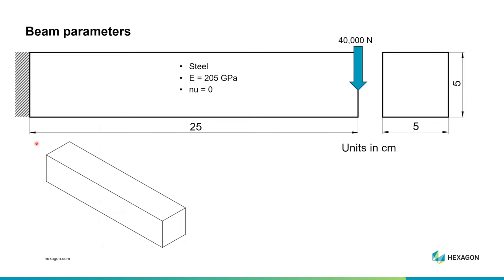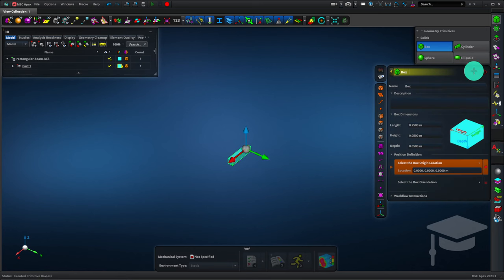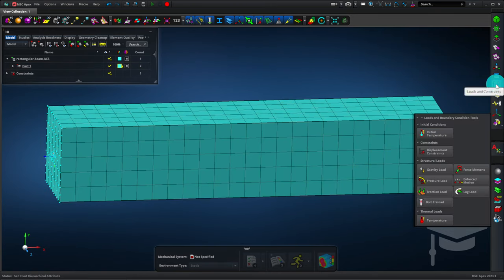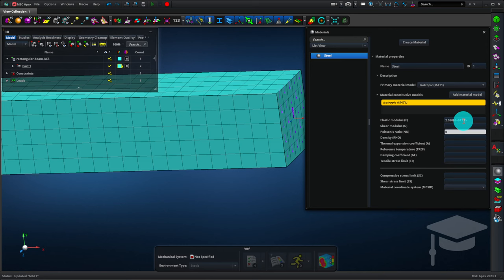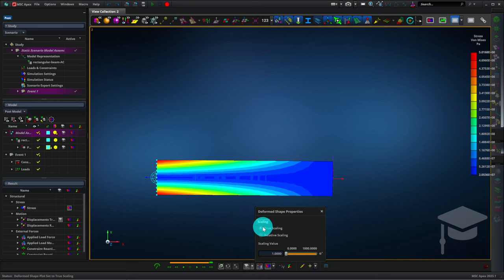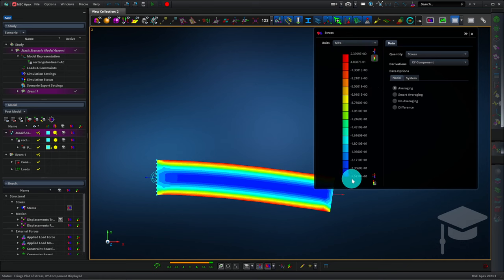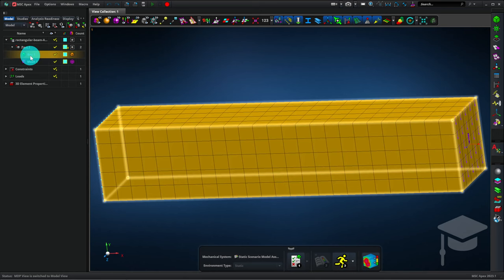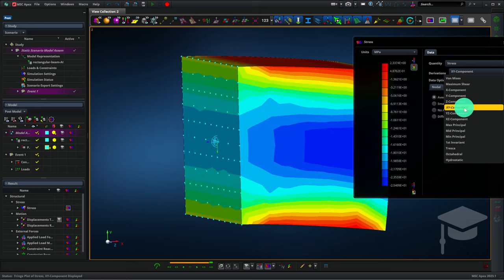Transverse Shear and Bending in MSC Apex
Model a beam in bending using finite element analysis. Bending and transverse shear stresses are visualized.

Free Student Editions (teachers can use this link, too)

0:00 Introduction

0:20 Beam scenario

0:50 Geometry

2:20 Meshing

2:35 Constraint

2:53 Force

3:41 Materials

4:50 Run simulation

5:08 Post-processing

7:43 Modify model

8:50 Post processing again

9:46 Conclusion